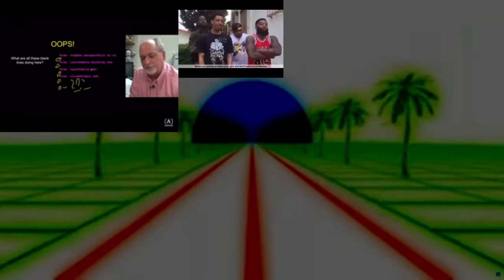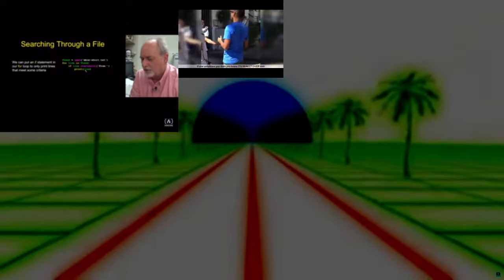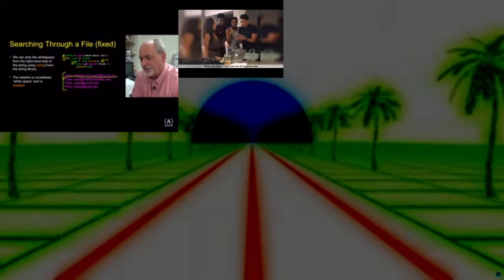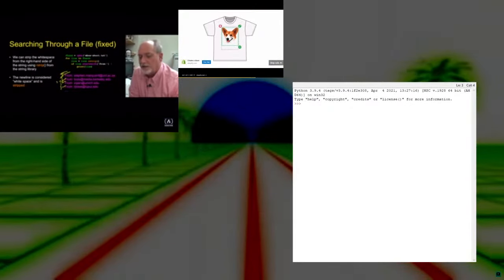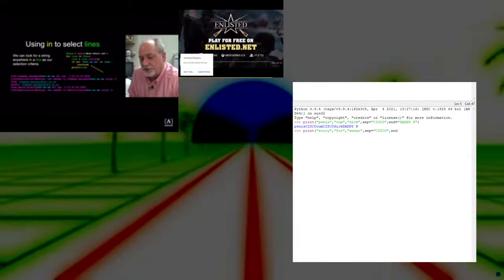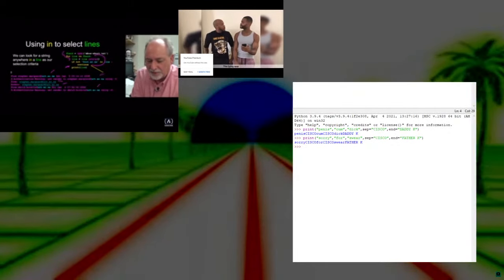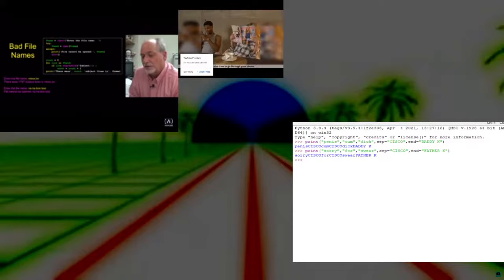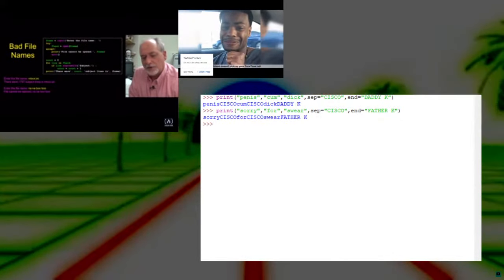Python tutorial part 4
Python is an important language to learn